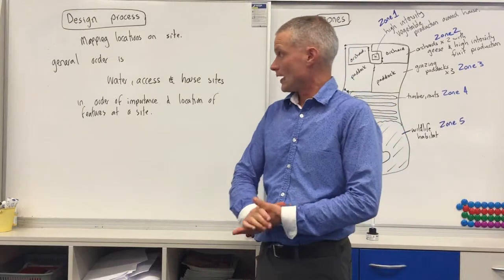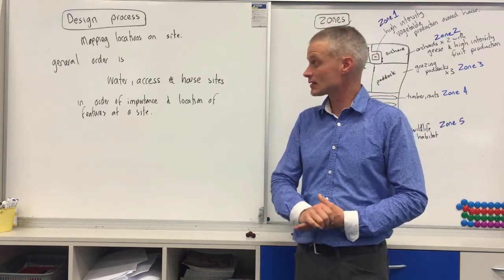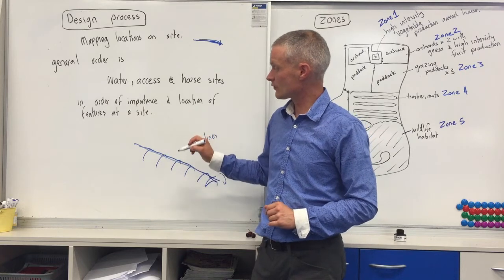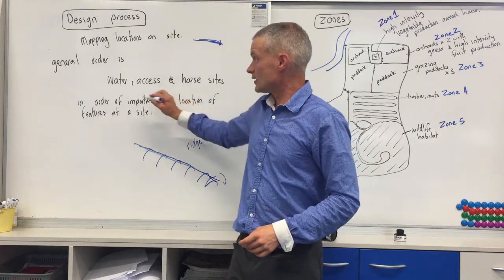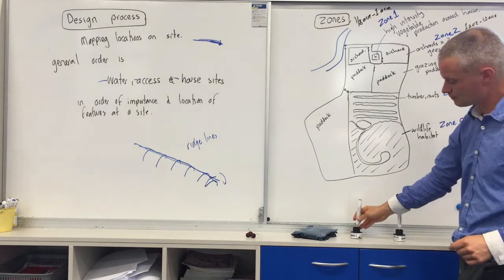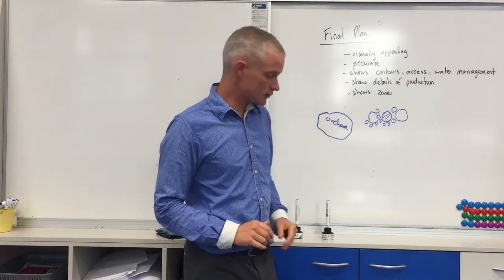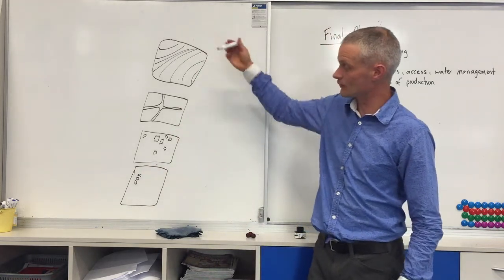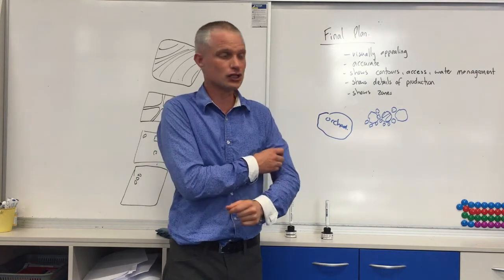Applying Holistic Design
Holistic design is often seen as a cemtral permaculture design methadology - that seekd to investigate the different factors that will affect a design and apply them through the permaculture principles lens to the design of a regenerative foodscpae site.

To find out more have a look at our regenerative design course - available